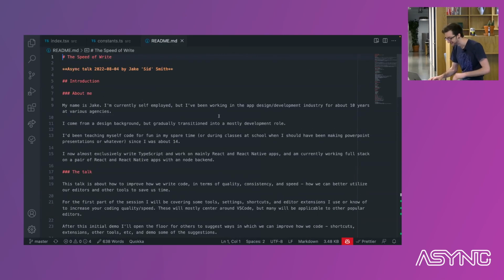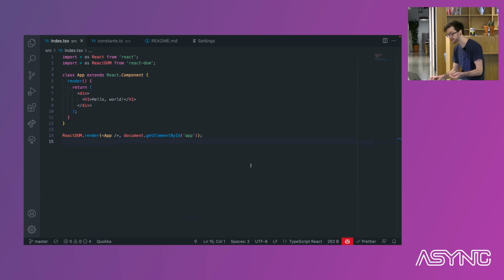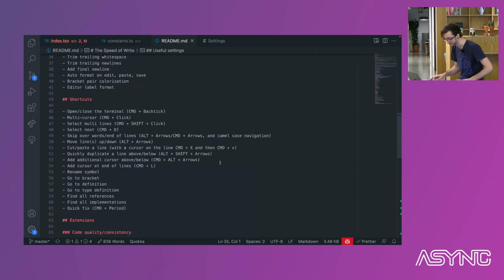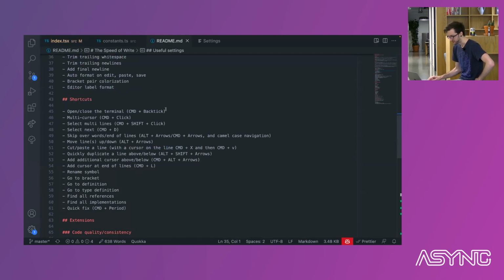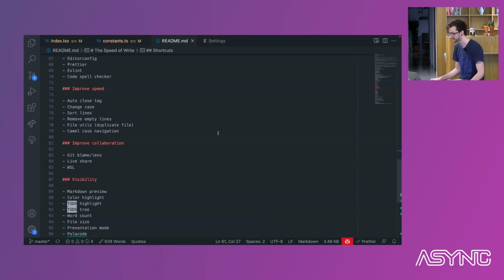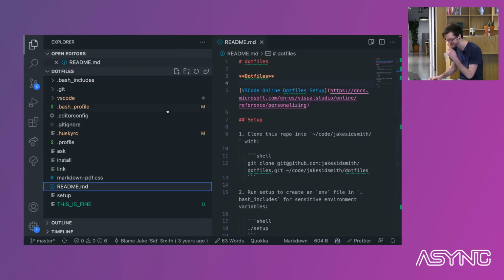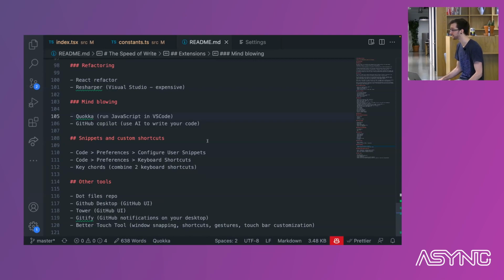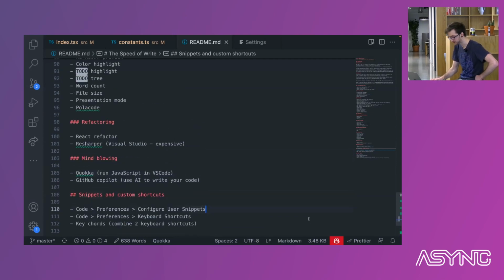The Speed of Write | Async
Full Stack TypeScript Developer Jake 'Sid' Smith gives a session on how to improve your coding proficiency by better utilising the tools at your disposal.

Jake covers some tools, settings, shortcuts and editor extensions you might not know about, that can help improve your coding quality, speed, and how you work collaboratively. These are mostly centre around VSCode, but many are applicable to other popular editors.